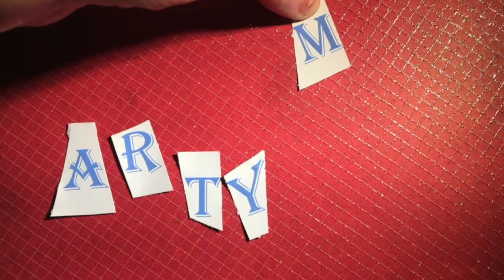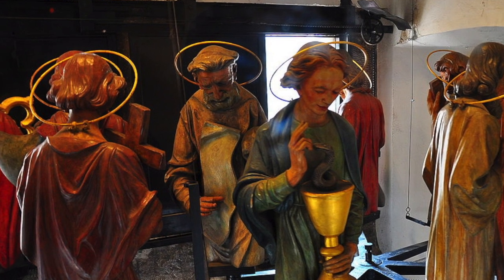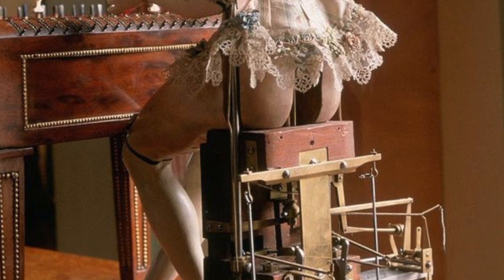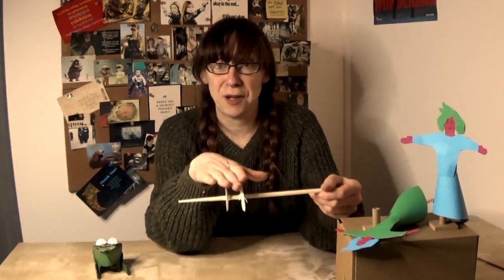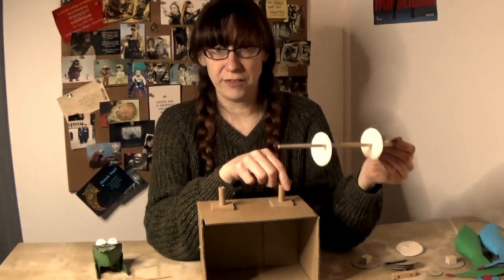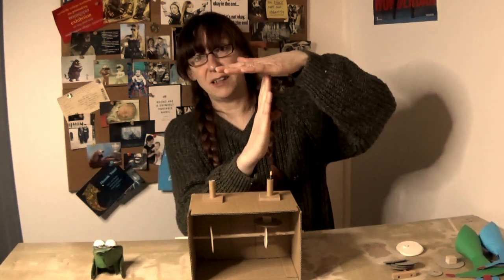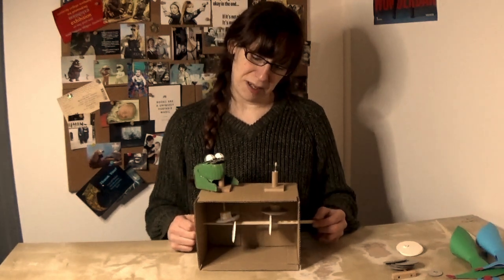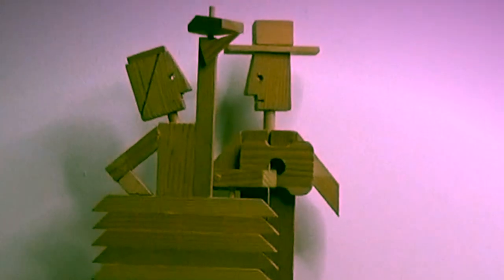What are AUTOMATA and HOW do I make one?